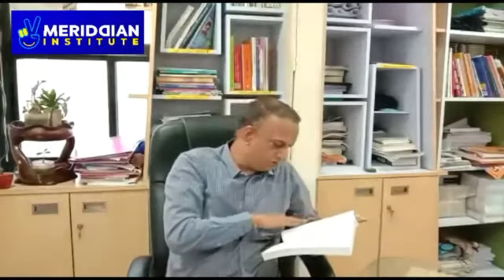Study smart and crack NEET/JEE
Video from HIRAV KK TRIVEDI